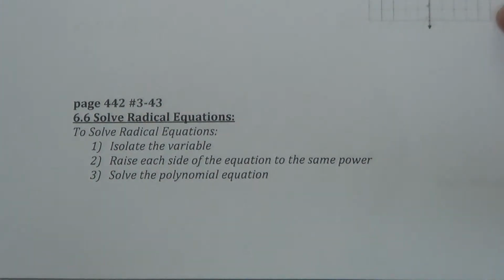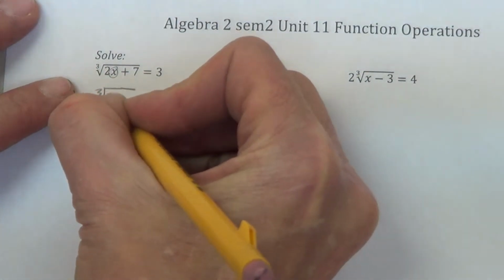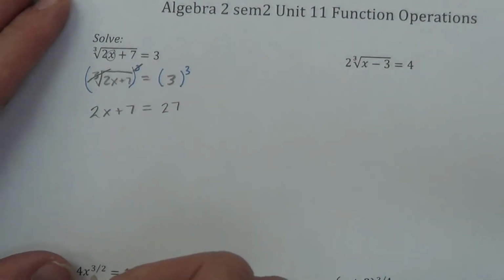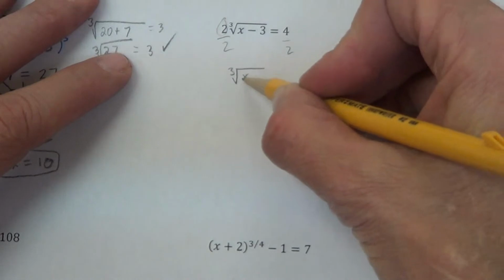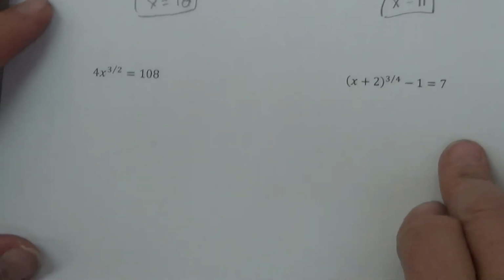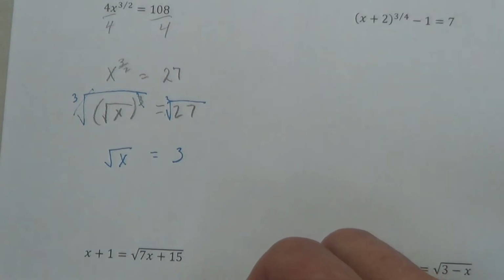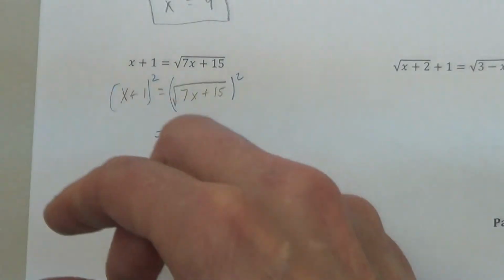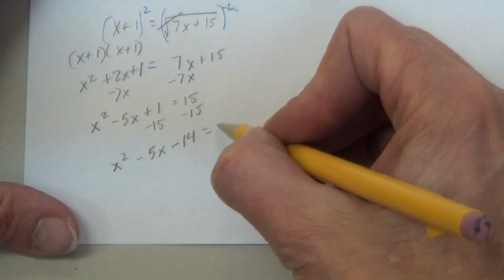Alg 2 Sem 2 Unit 9 sec 6 6